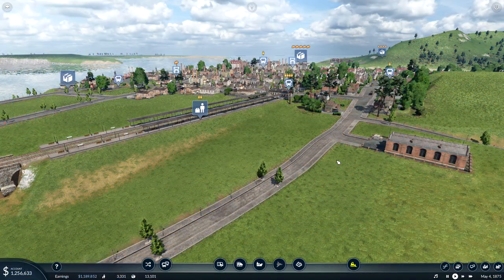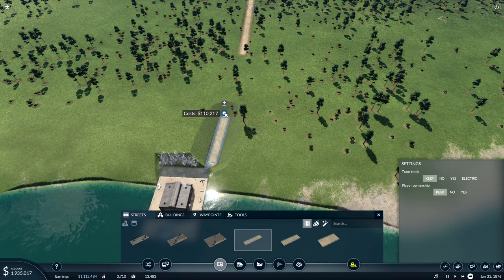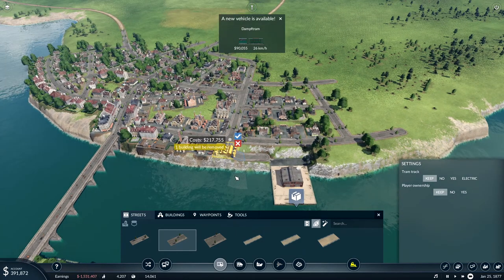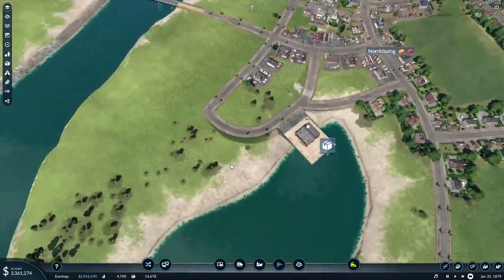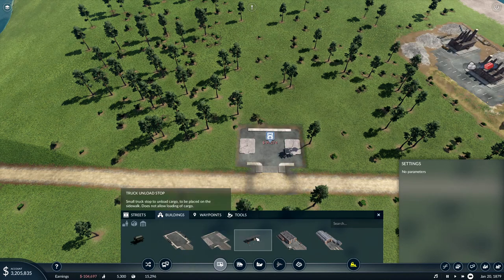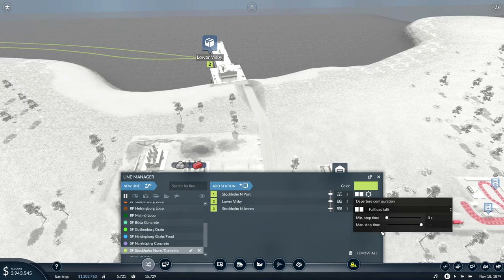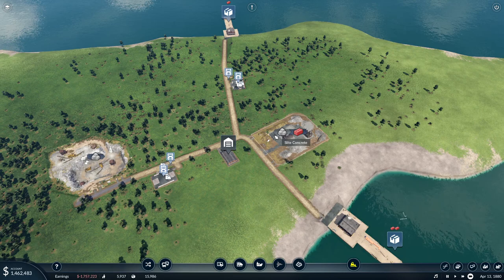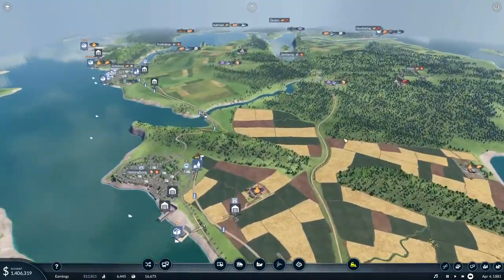TRANSPORT FEVER 2 // LET'S PLAY // SWEDEN MAP // #03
Transport Fever 2 is a business simulation game developed by Urban Games and published by Good Shepherd Entertainment.

PC Spec
CPU: Intel Core i9 10900K 3.7 GHz 20MB
RAM: 64GB (2 x Ballistix 32GB DDR4 3200MHz CL16 Sport)
GPU: Gigabyte GeForce RTX 2070 SUPER 8GB